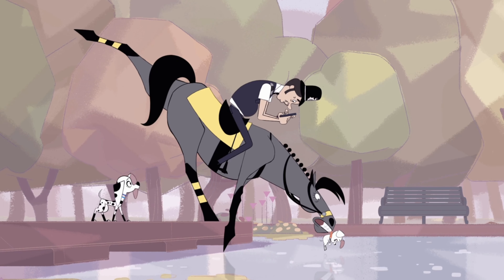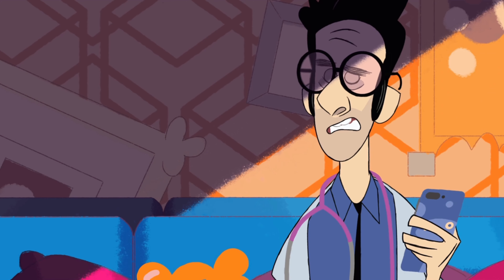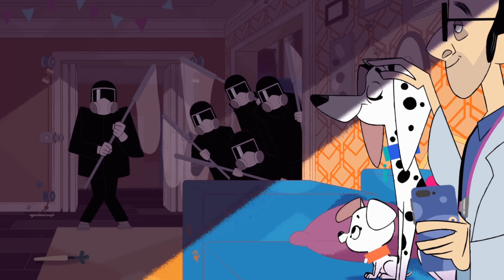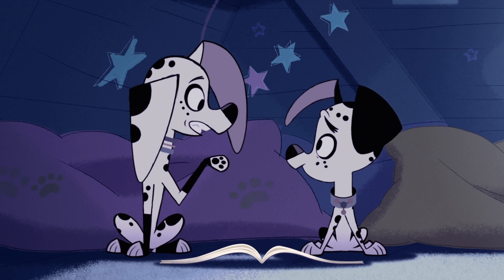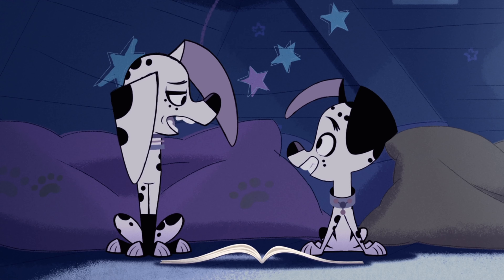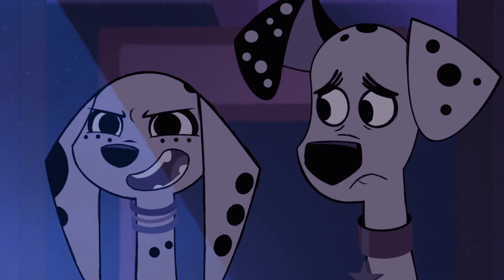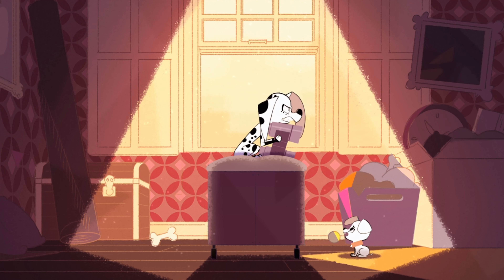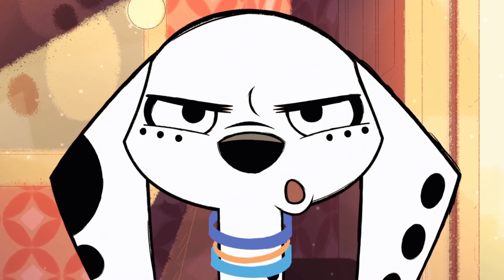Introduction to 101 Dalmatian Street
A short video introduction to 101 Dalmatian Street